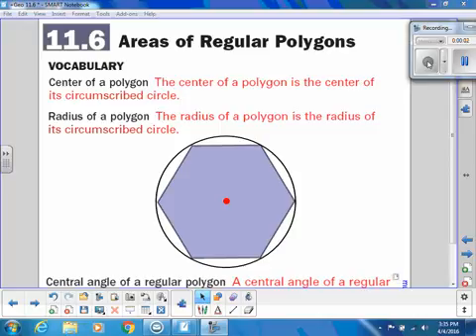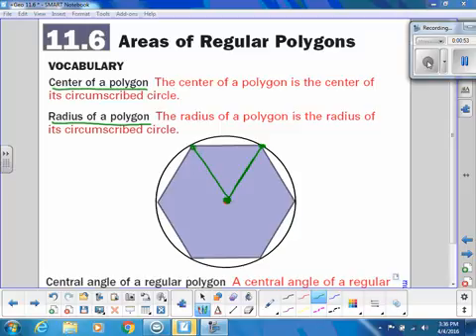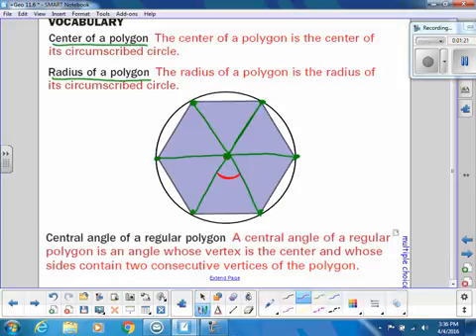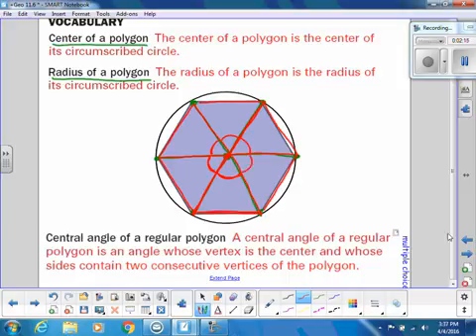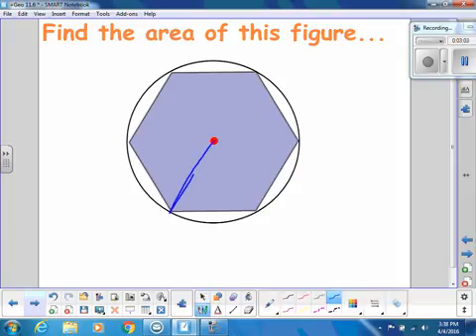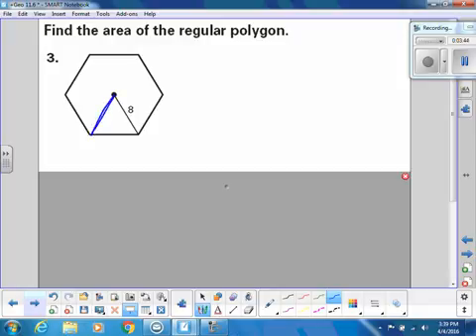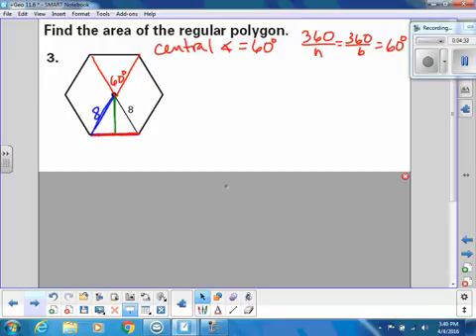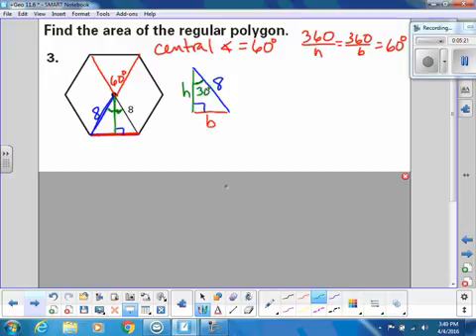Area of Regular Polygons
Shows how to use congruent triangles to find the area of regular polygons and how to use the apothem formula